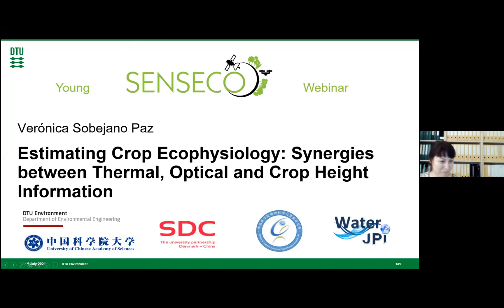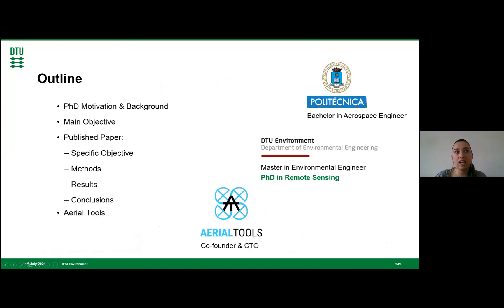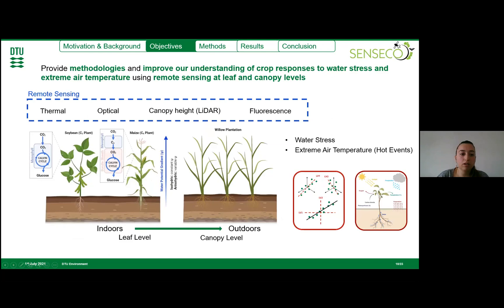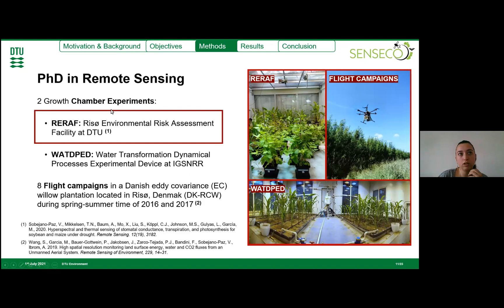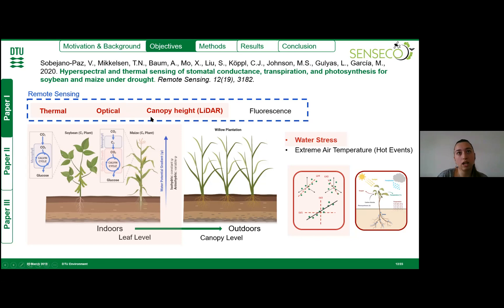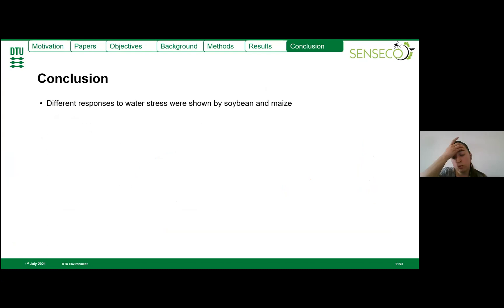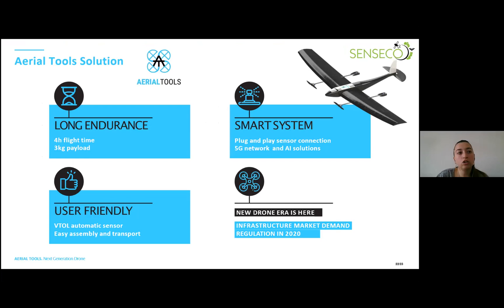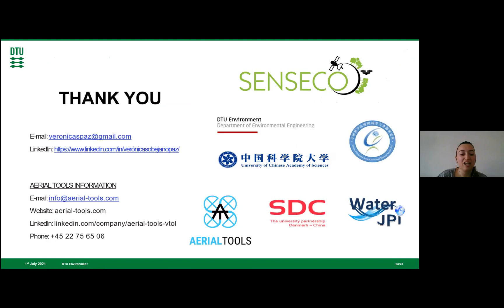Estimating Crop Ecophysiology: Synergies between Thermal, Optical and Crop Height Information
Author: Verónica Sobejano Paz (veronicaspaz @ gmail.com). Presented: 1 July 2021

Due to climate change, droughts are increasing in frequency, intensity, and duration, reducing crops’ yields, and increasing the water consumption for irrigation in ways that are not totally predictable yet. In addition, the foreseen rise of farming demands requires of more sustainable methodologies and practices to maximize crop production and make a rational use of scarce water resources. As the carbon uptake or photosynthesis, determining crop yields, is closely coupled to crop transpiration by the regulation of leaf stomata, joint assessments of water and carbon fluxes are key. Remote sensing technology in the optical and thermal domains can provide observations of plant reflectance and temperature that can be used in machine learning models to detect changes due to stress in plant physiology over space and time. To evaluate maize and soybean responses to water changes, we conducted experiments under controlled conditions in growth chambers. Our results from a partial least square regression model demonstrated the importance of combining hyperspectral and thermal imaging, but also canopy height information to estimate leaf stomatal conductance, transpiration, and photosynthesis, capturing different drought coping strategies for soybean (C3) and maize (C4) within the experimental conditions.